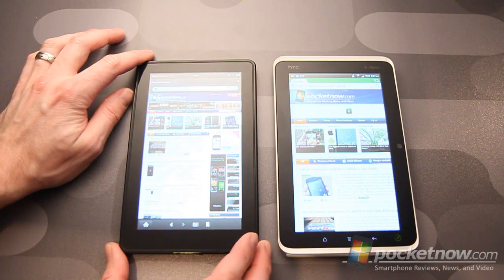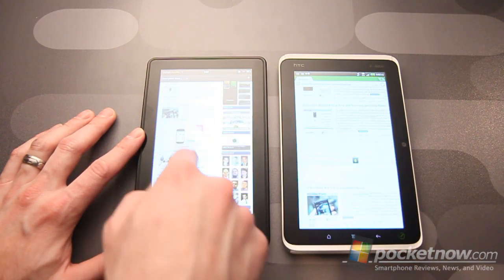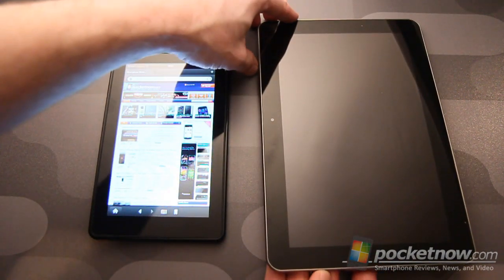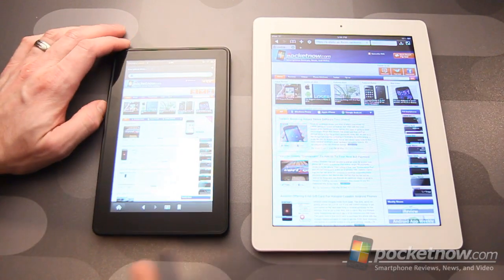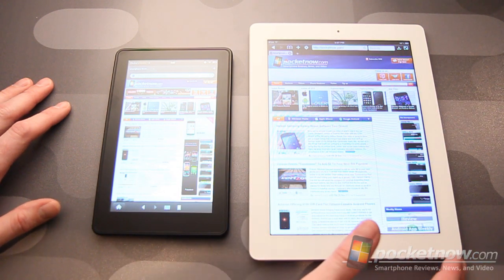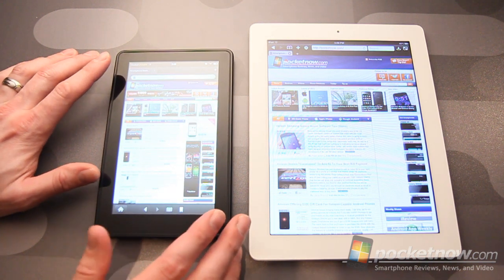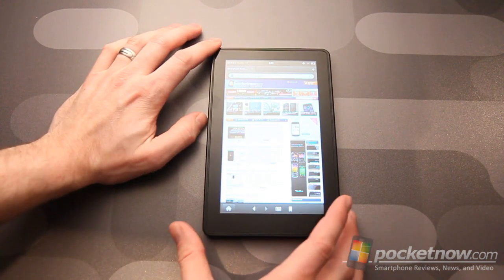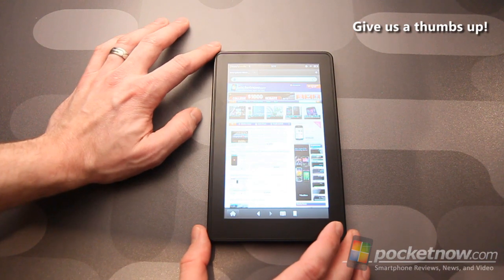Amazon Kindle Fire vs iPad 2 (and other tablets) | Pocketnow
The last in our video review series on the Amazon Kindle Fire is a comparison with other tablet hardware. We have a HTC Flyer, Galaxy Tab 10.1 and an iPad 2 on hand for the analysis. Overall, the Amazon Kindle Fire is a fantastic device for the price and hopefully will lead to reducing the gap between Android and iOS tablets.

Our final score for this Amazon Kindle Fire? A 3.5 out of 5.

Pros:
- Bright screen
- Strong ecosystem for content
- Solid build
- Great battery life
- Price

Cons
- Only 8GB of storage (with no expansion options)
- Still not any comparison to the iPad 2 (but why would you)
- Stereo speakers located on the same side

You can purchase the Amazon Kindle Fire for $199 from Amazon.com